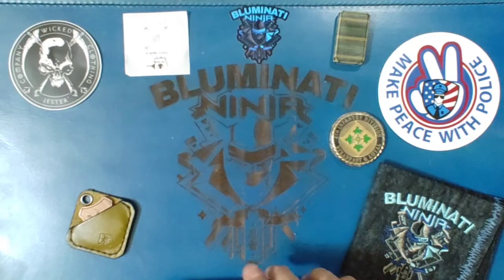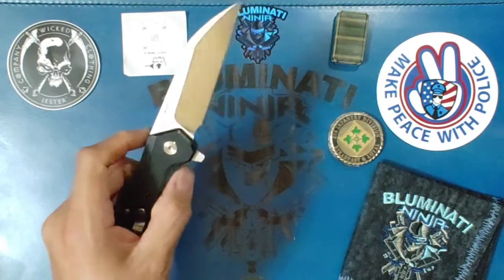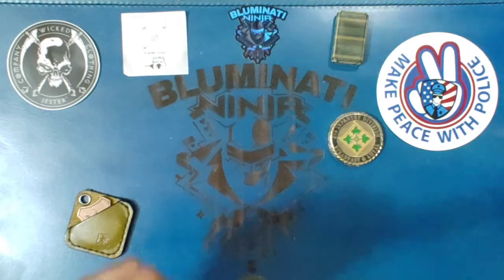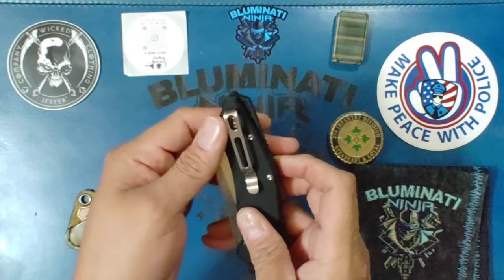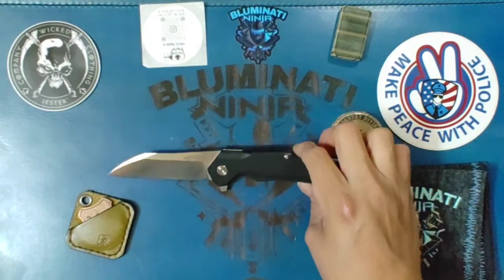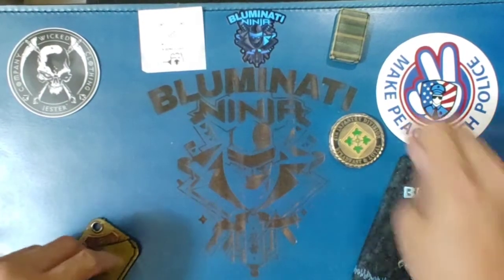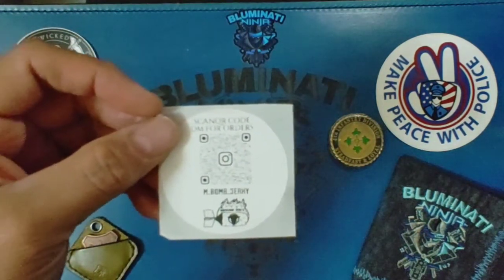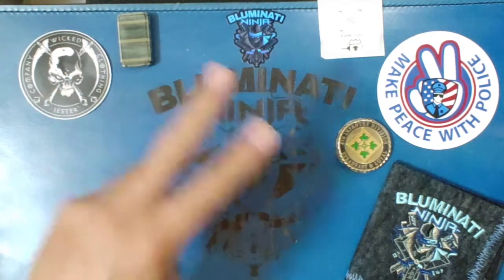GANZO Firebird FH31 Another great beater knife!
check out the folks at edcroundtable &
Tristate_RiverValley_Creations
& M_Bomb Jerky
on Instagram for awesome products!

HUGE SHOUTOUT TO
@drubytoonzoriginals  for my new Logo!